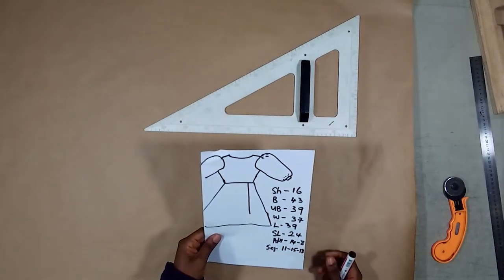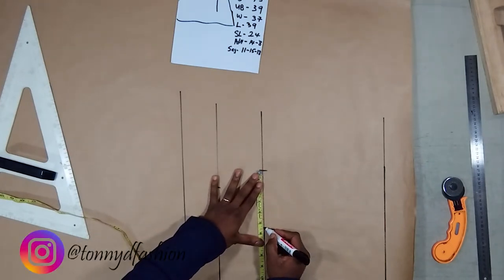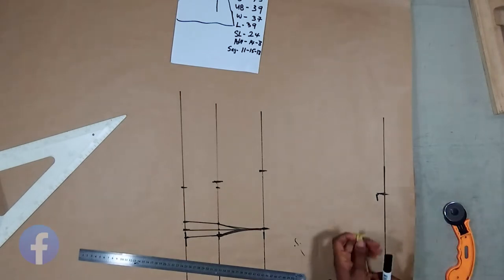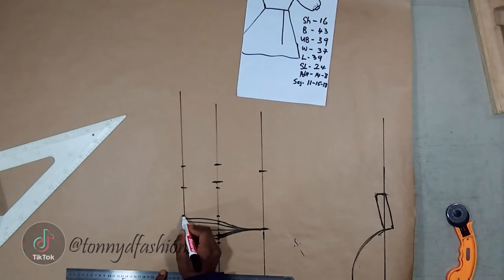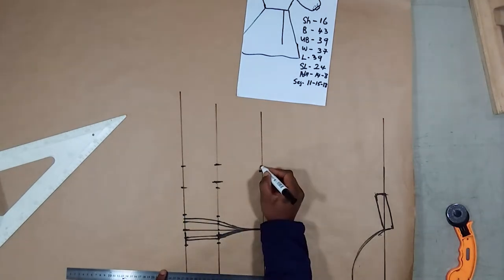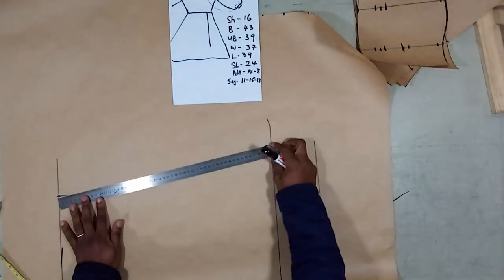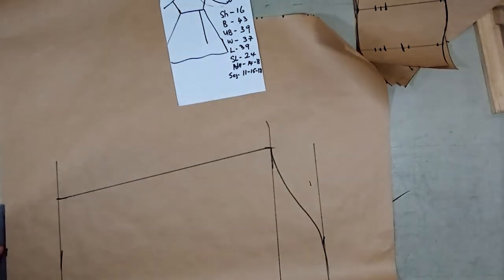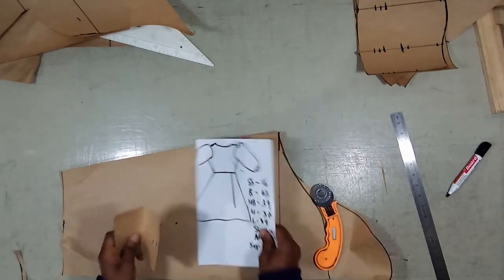HOW TO CUT A PRINCESS CUT DRESS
THIS IS A VERY EDUCATIVE TUTORIAL FOR BEGINNERS, INTERMEDIATE AND ADVANCED FASHION DESIGNERS. IT IS A STRAIGHTFORWARD LESSON WITH NO HIDDEN PART

tonnydfashion,tonny d fashion,how to,@Sewing Workshop,@Cissie’s Apparel,@stylebyme,@Tonnydfashion,@Disemi Clan,@Magvivi Creation